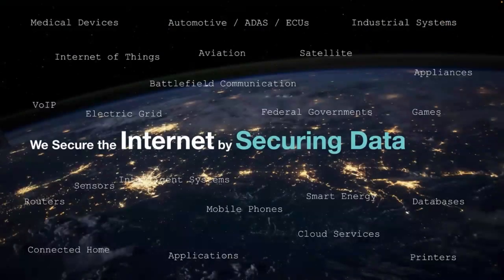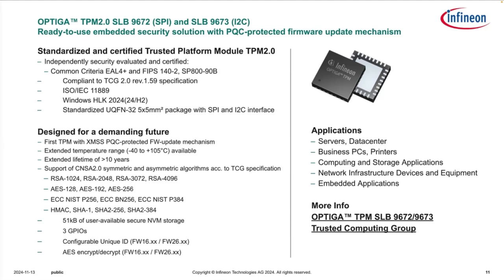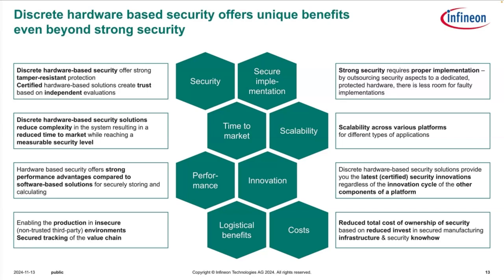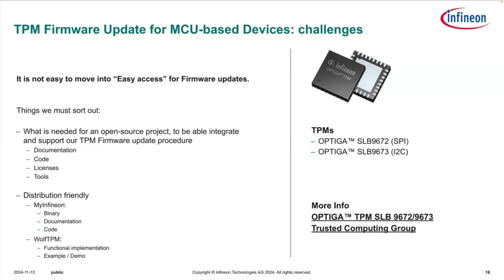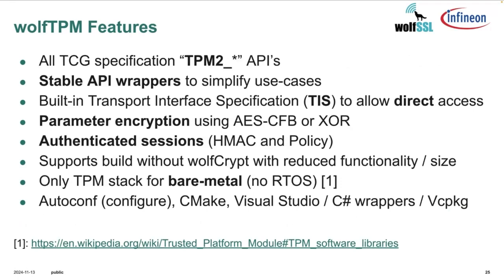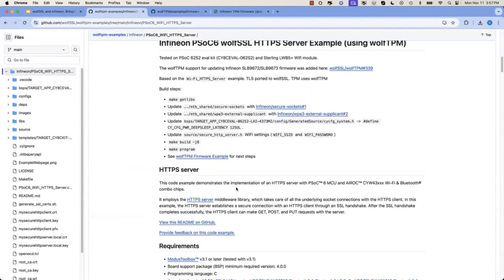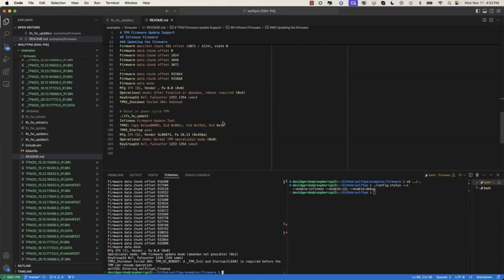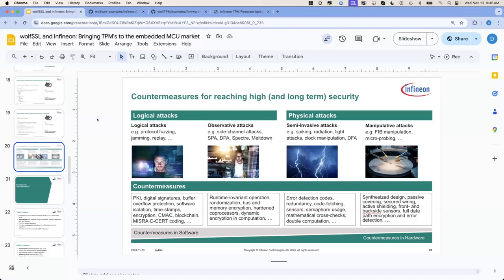wolfSSL and Infineon Technologies: Bringing TPM's to the embedded MCU market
Enhance the security of your embedded projects by integrating TPM 2.0 technology from @Wolfssl and @InfineonTechnologiesAG. Join us in this informative webinar where we'll explore the advantages of using the wolfTPM library and Infineon Technologies’s SLB9672 (SPI) / SLB9673 (I2C) modules. Learn how these solutions provide secure key management, seamless firmware updates, and robust hardware security protection for embedded systems.

wolfTPM is the only library designed specifically for embedded systems, providing stable APIs across platforms, including bare-metal environments. Infineon Technologies further strengthens security by offering a public firmware update process for their TPMs, utilizing PostQuantum resistant XMSS for long-term product support—an industry-leading feature that simplifies security maintenance across product life cycles.

In this webinar, you’ll discover how TPM 2.0 modules deliver critical security features, including secure storage, measured boot, and protection against side-channel attacks and physical tampering. The live demo will showcase the TPM firmware update on the PSoC6 with SLB9673, demonstrating how easily you can manage TPM updates in the field.

Webinar Agenda:
- The benefits of using TPM 2.0 modules in embedded systems
- How to simplify TPM integration using wolfTPM and Infineon Technologies’s SLB9672 (SPI) / SLB9673 (I2C) modules
- Why Infineon Technologies stands out as the only TPM vendor that supports public firmware updates using Post-Quantum XMSS, providing long-term product security
- Real-world applications of TPM
- Live Demo on TPM firmware update process on the PSoC6 with SLB9673

Timestamps of the webinar:
00:00 Intro
02:11 wolfSSL Company Overview
04:38 TPM History/Market and Infineon Products
15:20 TPM Standardization and Firmware Update
24:24 wolfTPM Product
31:03 Demon on PsoC6 with SLB9673
37:16 Q&A

Watch now and learn how to elevate the security of your embedded MCU projects with wolfSSL and Infineon Technologies.